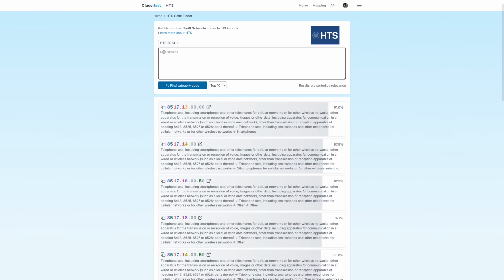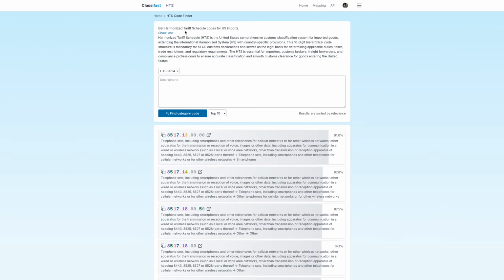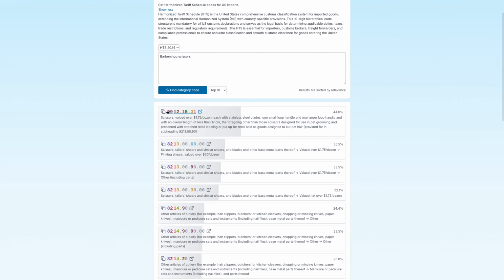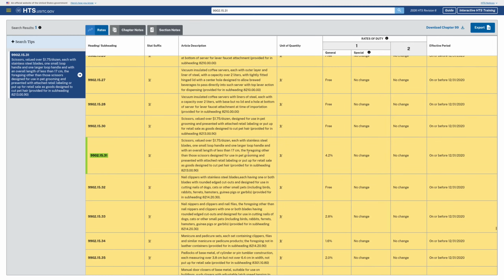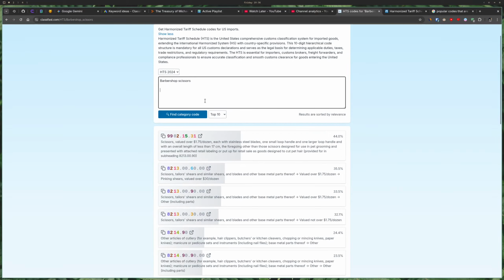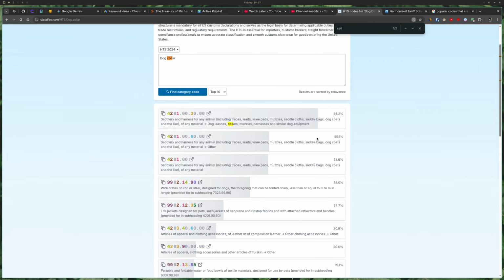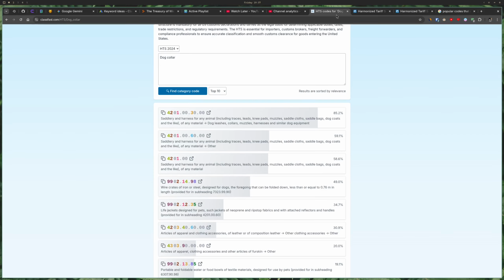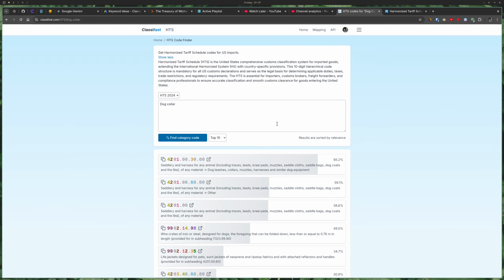HTS Code Finder: From description to HTS code (Classifast.com tutorial)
Accurate search, lookup, finder, and classification web app for Harmonized Tariff Schedule (HTS) codes and other standard industry codes.